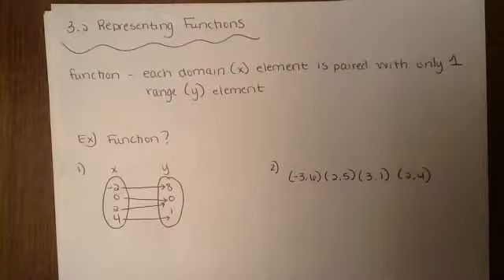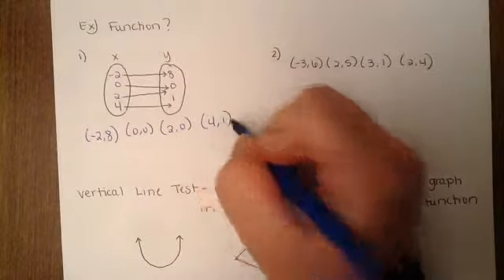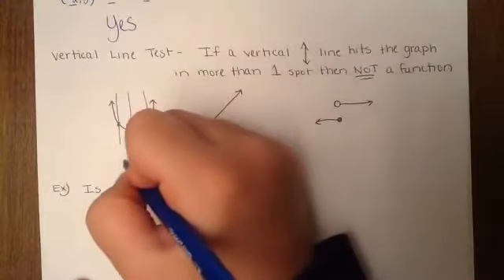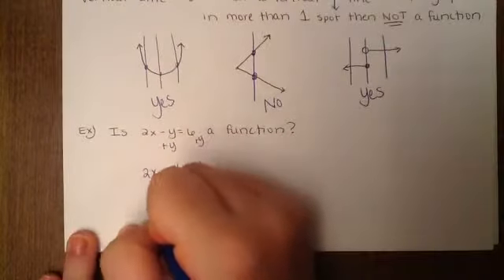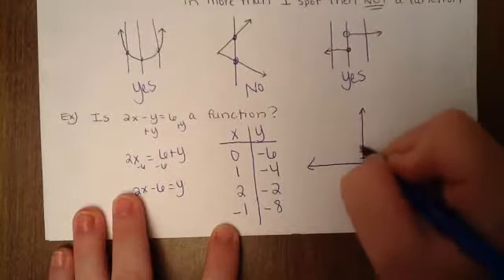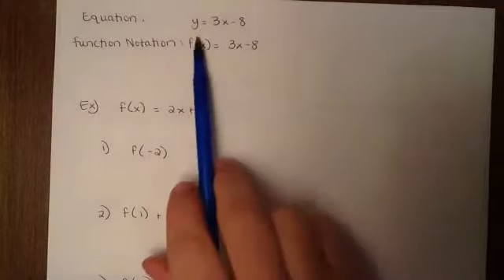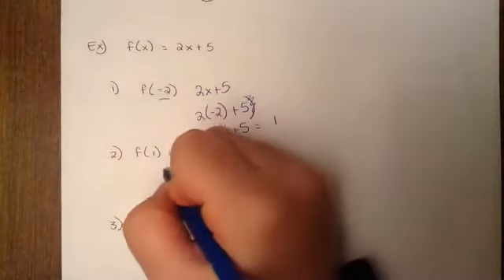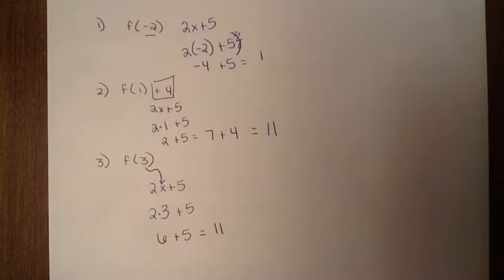3.2 representing functions